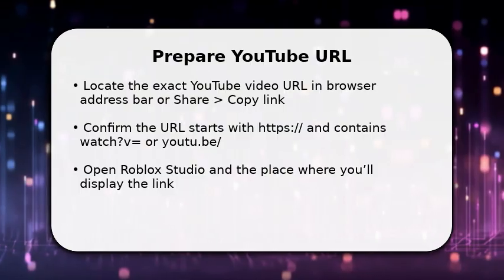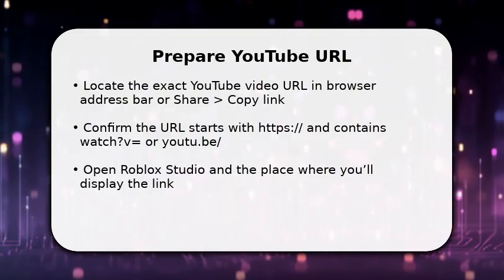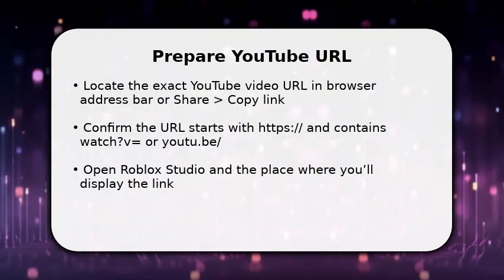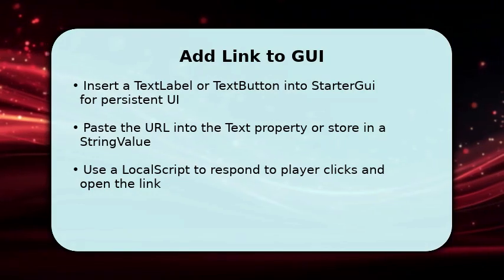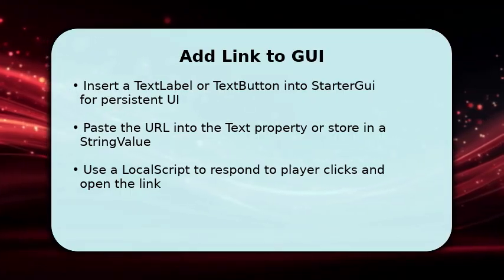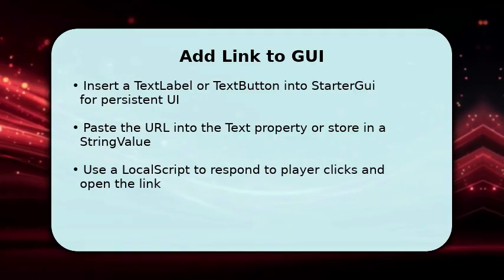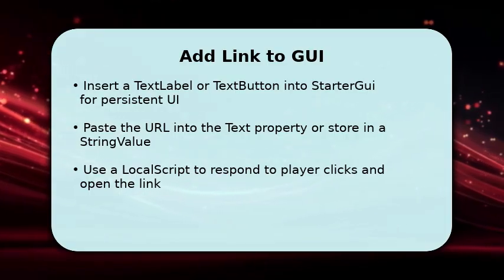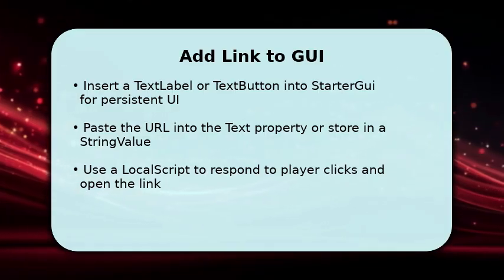How to Get Youtube Link on Roblox (updated)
How to Get Youtube Link on Roblox (updated) | 🔒 Surfshark VPN Deal — Stay private and secure. $1.99/mo + 3 Months Free ▸

In this updated video tutorial, discover the step-bythy process of embedding YouTube content directly into your Roblox game. Learn how to seamlessly integrate videos for enhanced storytelling and player engagement within a virtual environment.

embed YouTube on Roblox, Roblox video integration tutorial, How-to embed Youtube in games, Adding videos to Roblox projects, Stream media into Roblox